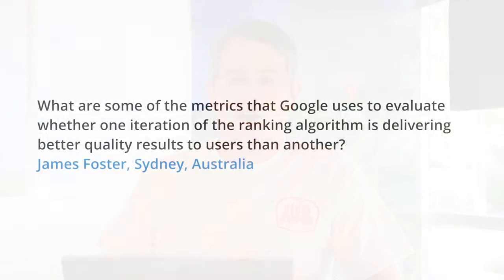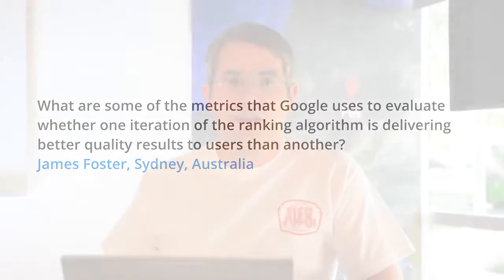Как Google внедряет изменения в алгоритмы поиска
ГК "Промоушен Групп"
Продвижение сайтов в поисковых системах!
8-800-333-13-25 – горячая линия поддержки клиентов,
бесплатные звонки по РФ!
Мы работаем ЕЖЕДНЕВНО с 10-00 до 19-00
Наш адрес: РФ, 111141, г. Москва, ул. Кусковская, д. 20А,
БЦ "Кусково", подъезд №1 - офисный корпус "В", этаж 7, помещение В 706

Если с нами, то только Вверх!

Мэтт Каттс, руководитель команды по борьбе с поисковым спамом Google, в очередном видеоуроке рассказал, какие стадии оценки проходит новый поисковый алгоритм до официального запуска.